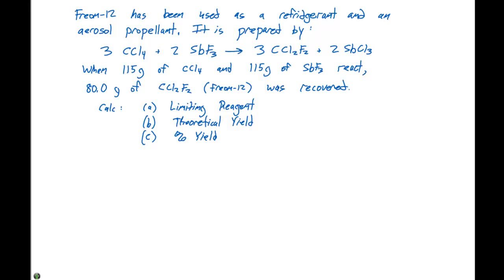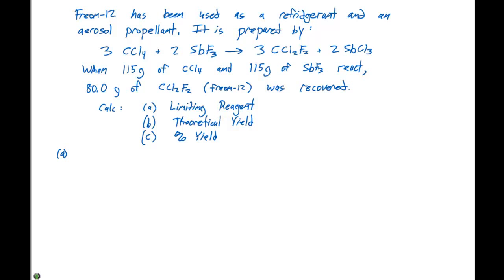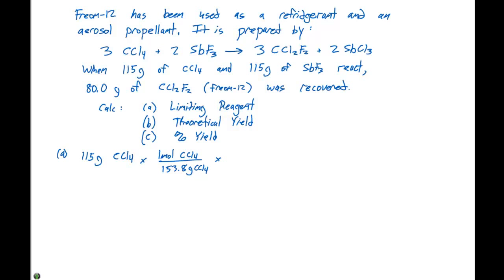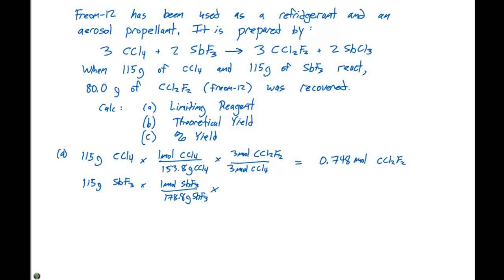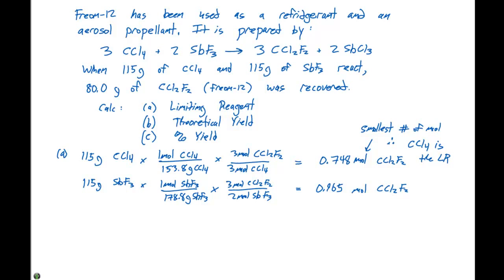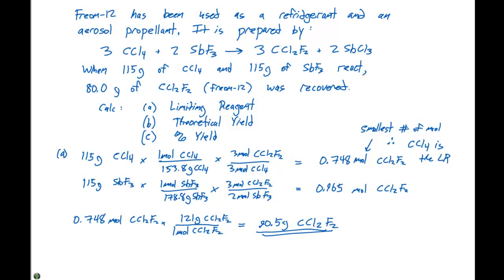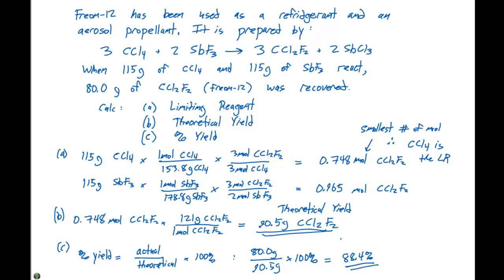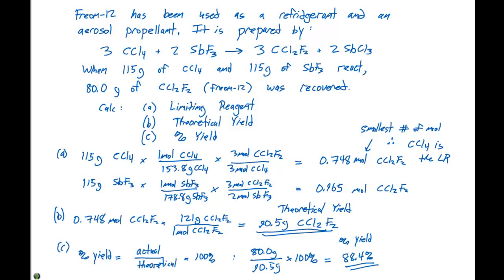Chemical Reactions & Stoichiometry Example#1 -Part 5.1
This video explains an Example#1 of Full Chapter to summarise all the topics thoroughly we have learned in whole chapter. :)